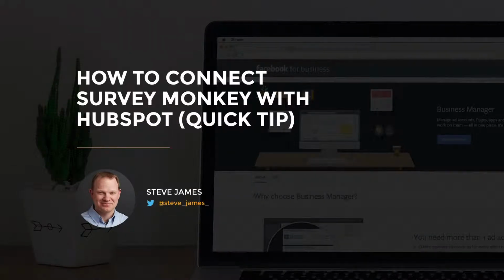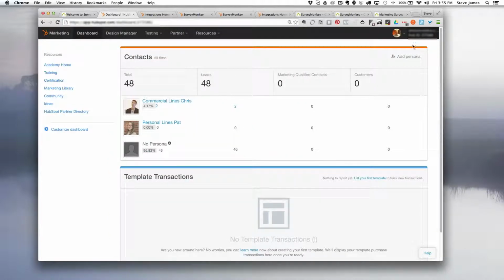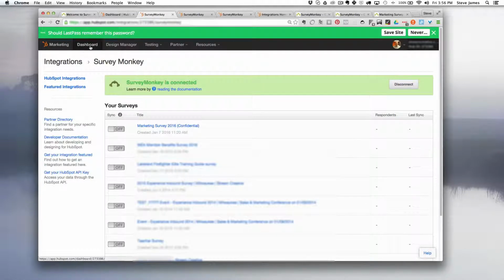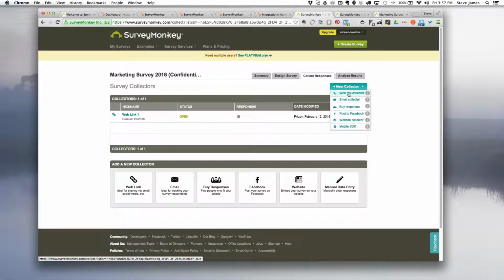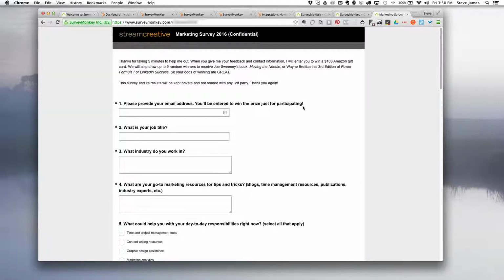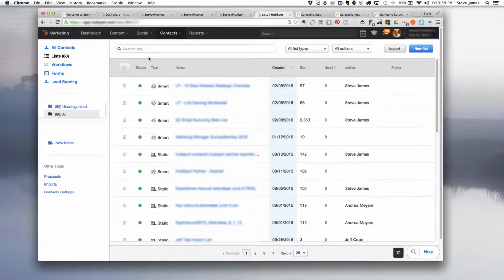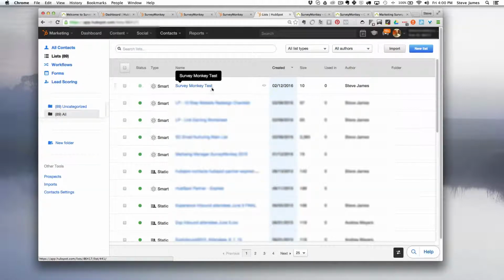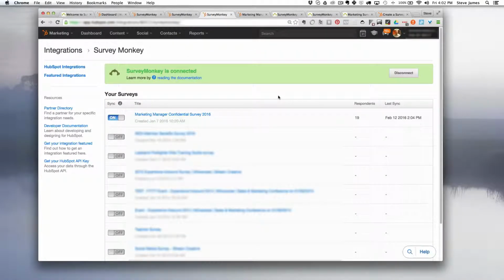How to integrate Survey Monkey with HubSpot Connect (Quick Tip)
How to integrate Survey Monkey with HubSpot Connect Blog Link:

One of the most popular uses of online surveys is for businesses to conduct research. By sharing surveys, companies have the opportunity to perform valuable market research that will aid in buyer persona development, journey mapping, lead nurturing, and to obtain valuable feedback. Additionally, Survey Monkey notes, “Surveying your customers to test branding and naming concepts will help you understand the attitudes motivations, and preferences of your customers, especially in relation to your competitors.” Regardless of your motivation for incorporating surveys into your inbound marketing strategies, utilizing the Survey Monkey Integration in HubSpot allows you to take your data and turn it into something actionable.

Using the integration allows you to:

-       Segment contacts based on whether or not they have completed a survey

-       Segment contacts based on their exact answers to survey questions

-       See all of a contact’s survey data in the timeline

-       Score a contact based on their survey data

-       Pass all of a contact’s survey data to a sales rep in Salesforce